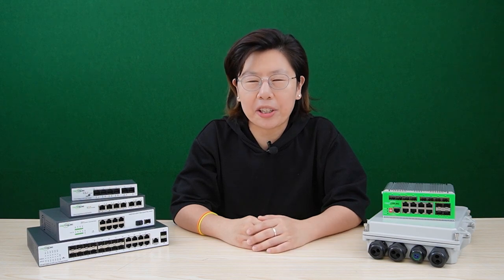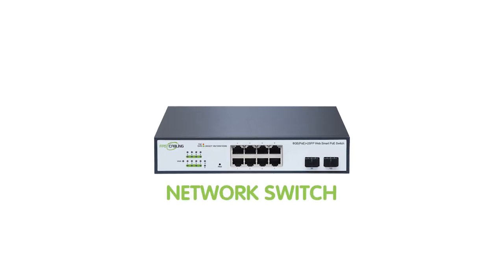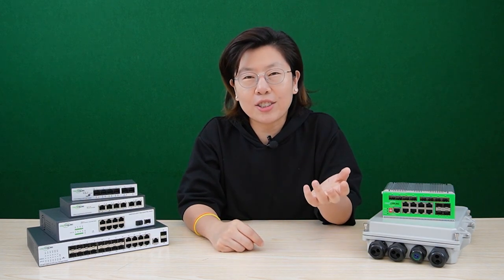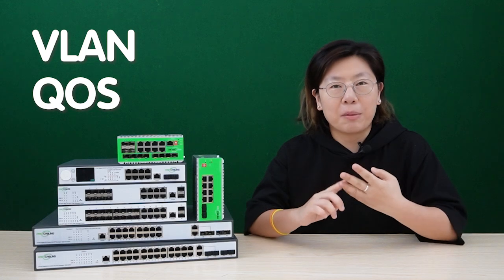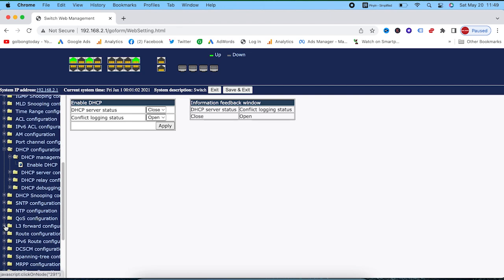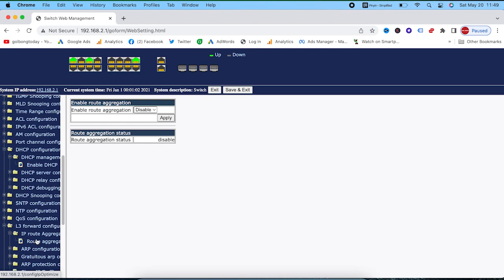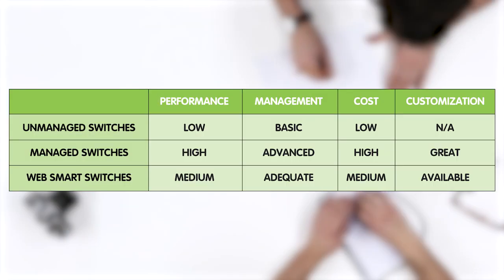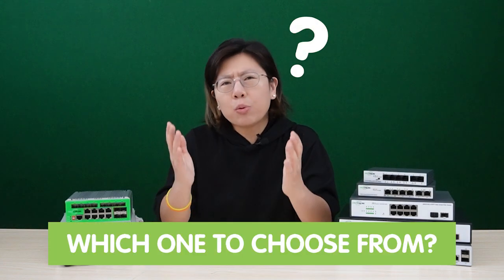Unmanaged Switch VS Managed Switch VS Web Smart Switch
In this video, we dive into the world of networking switches and demystify the key differences between unmanaged switches, managed switches, and web smart switches. Throughout the video, we provide real-world examples, use cases, and practical advice to help you make informed decisions when choosing the right switch for your network.

0:00:00 Intro
0:00:31 Introduction to Network Switches
0:01:16 Unmanaged Switches
0:02:59 Managed Switches
0:03:46 Web Smart Switches
0:05:27 Which Network Switches to Choose from?